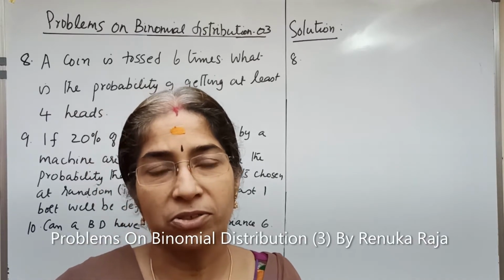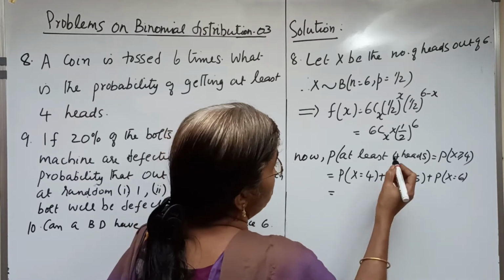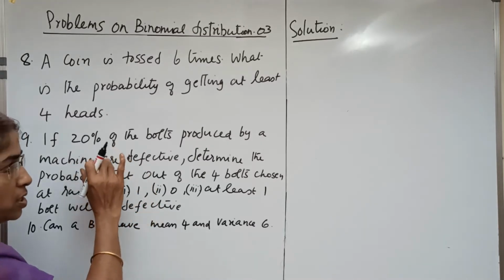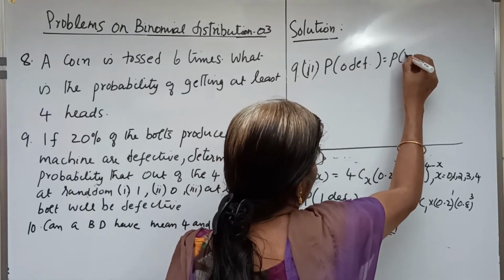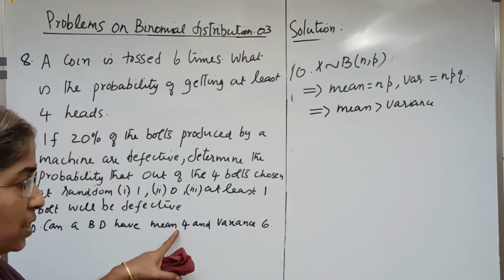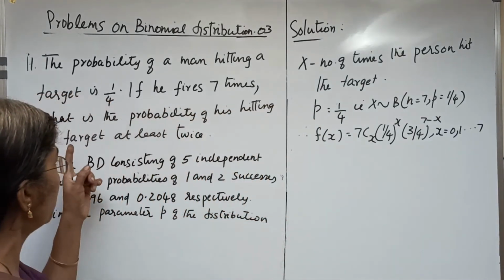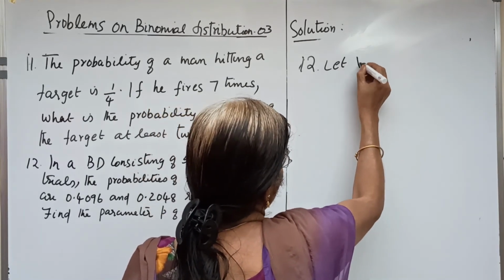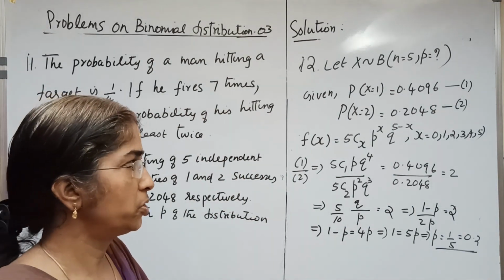Problems on Binomial Distribution (3) By Renuka Raja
Statistics: Problems on Binomial Distribution (3) By Renuka Raja, Sakthan Thampuran College of Mathematics and Arts, Thrissur on 7th August. 2020.